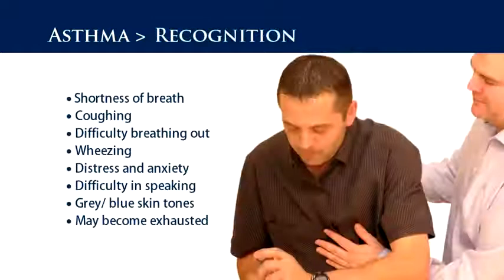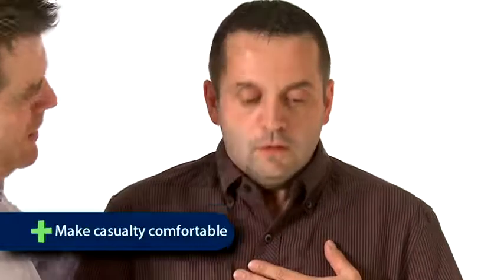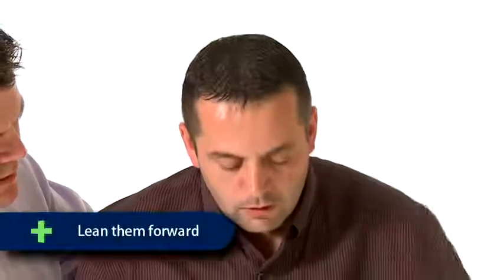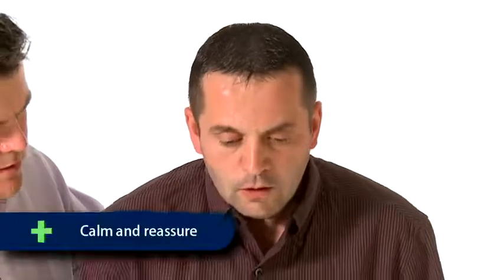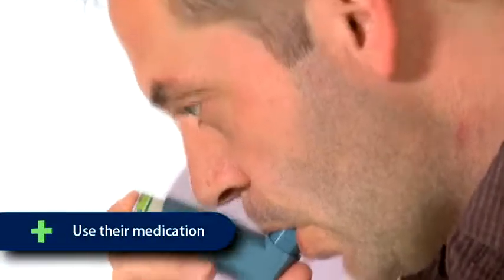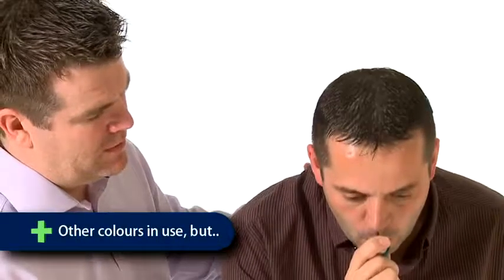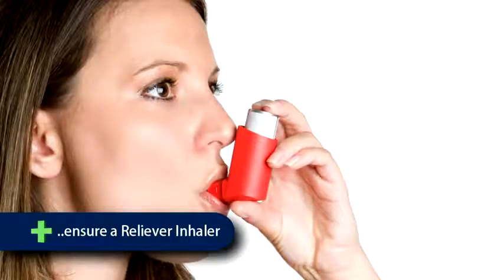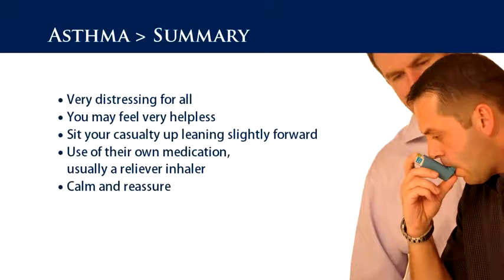Asthma Attack - Symptoms & The Correct Treatment